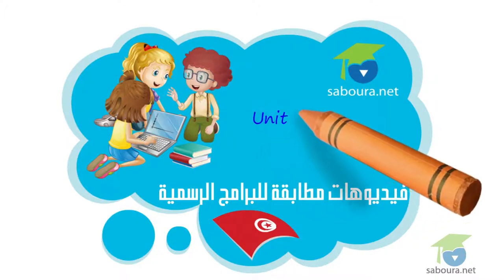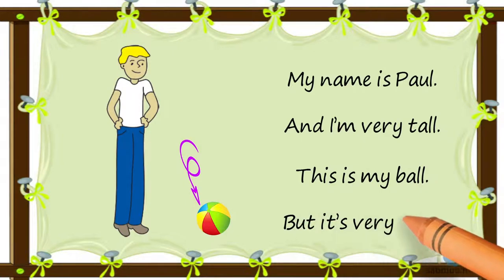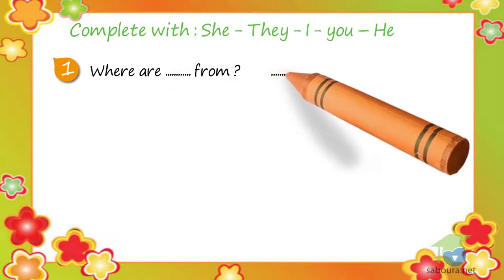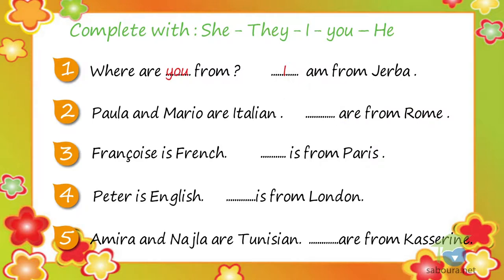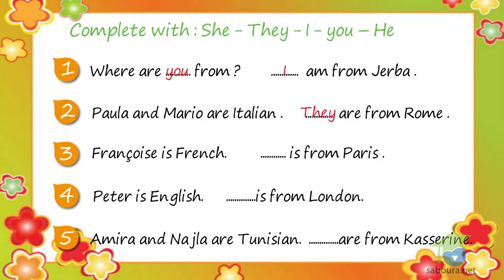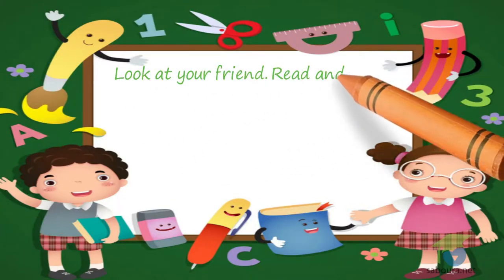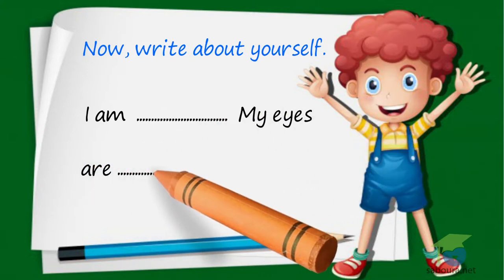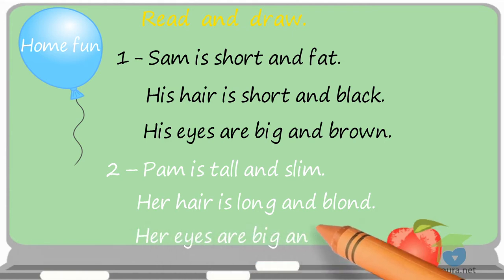14-My Friends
تقدم منصة سبورة نت دروس دعم و تقوية في جميع المواد و المستويات و في اغلب المناهج الدراسية.
تواصل معنا على الواتساب و احجز حصة تجريبية مجانية قبل الاشتراك .